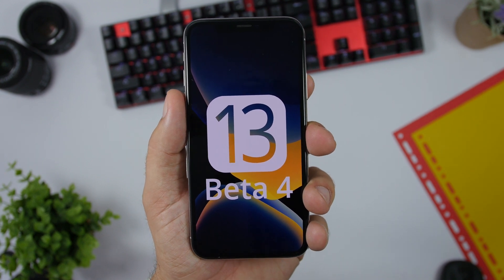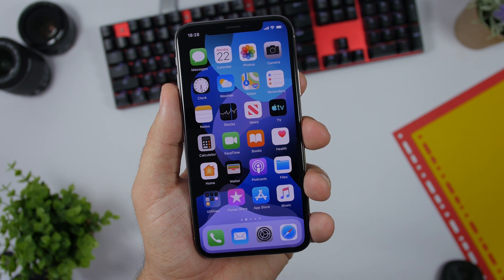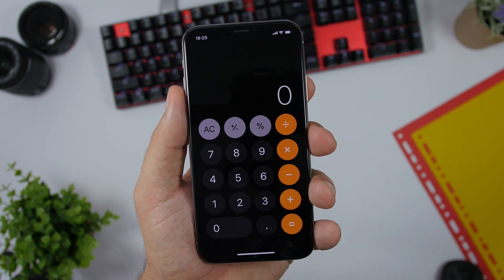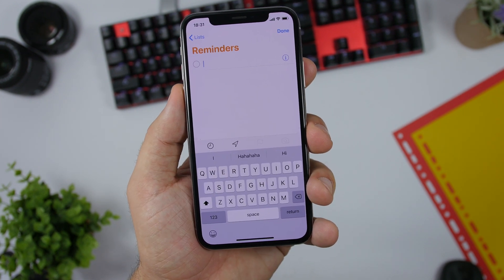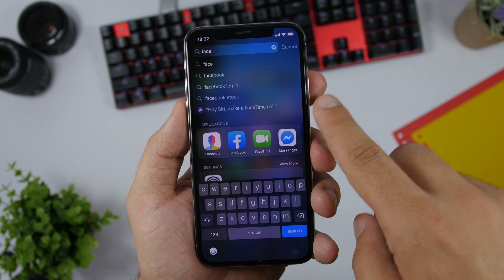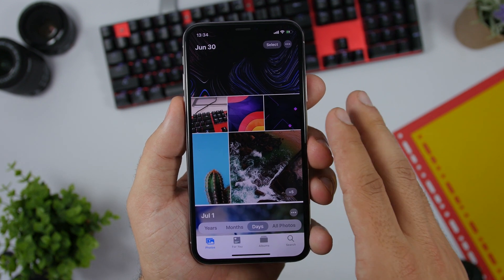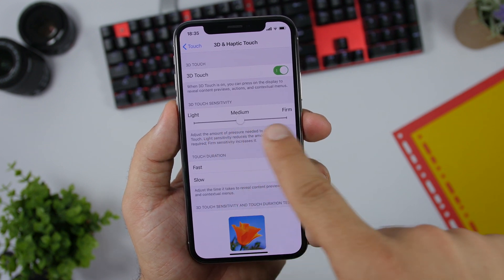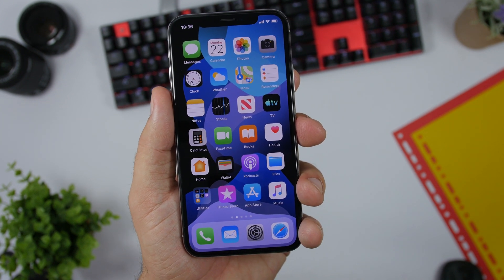iOS 13 Beta 4 Follow Up - Performance, Battery Life & More NEW Features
iOS 13 follow up, performance, battery life and more new features of iOS 13 beta 4.
ReiBoot can fix iOS system problem to restore iPhone/iPad without iTunes

iOS 13 beta 4 follow up video. Talking about my experience will beta 4 of iOS 13. The overall performance, battery life and new features of the iOS 13 beta 4.